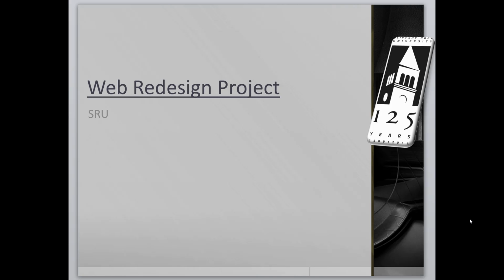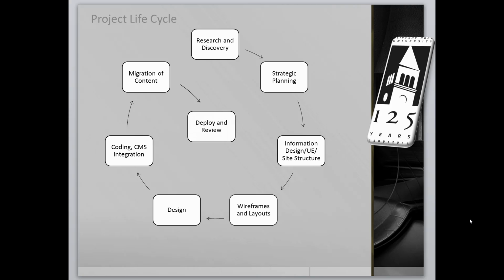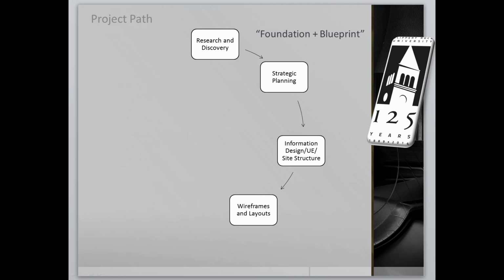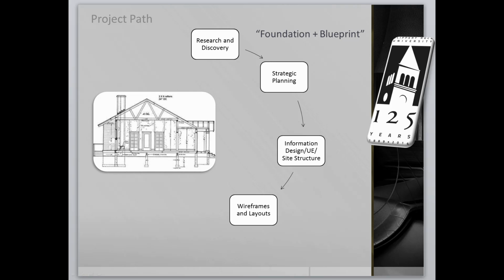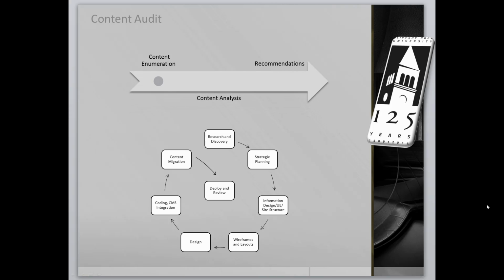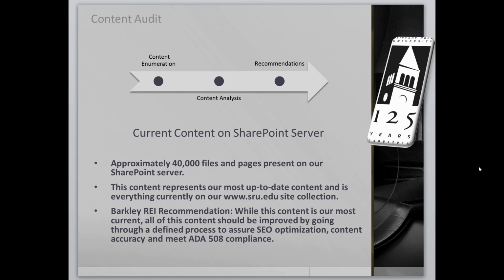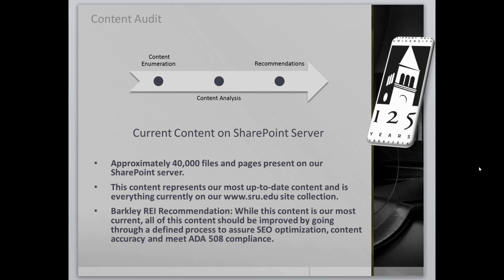Web Redesign Summary